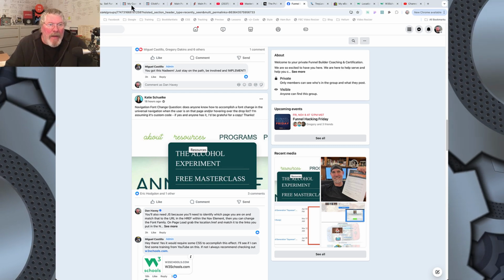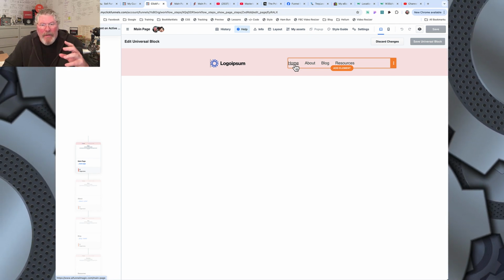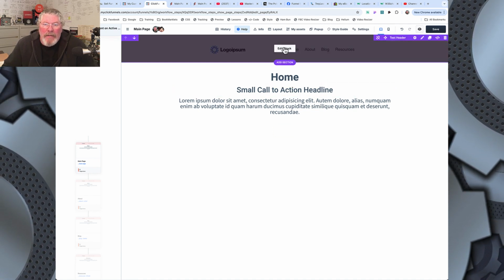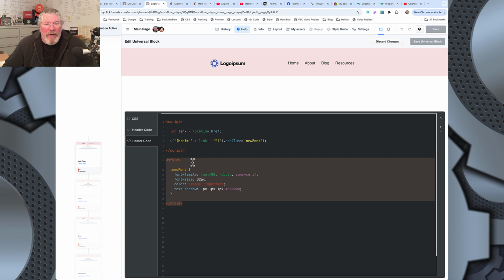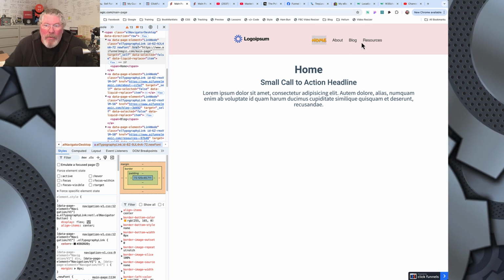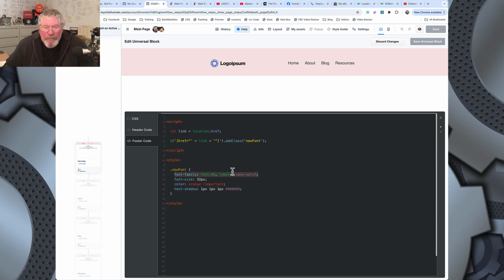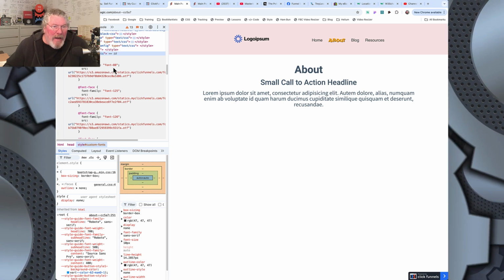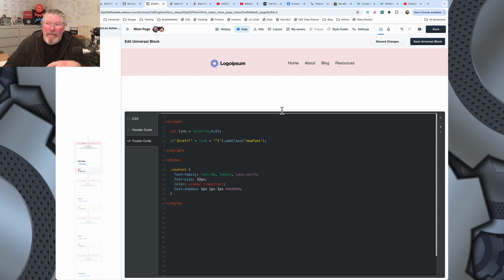Change Navigation Fonts Based on Page in ClickFunnels (Works on Buttons Too!)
Want to use your custom fonts anywhere in ClickFunnels - on buttons, navigation bars, text blocks, or any element?  This tutorial shows you exactly how to change the font-family of any element using just 2 lines of JavaScript code.  You'll learn how ClickFunnels stores custom fonts (the secret font-888 format) and how to apply them to navigation elements that change based on which page visitors are viewing.

Want my complete ClickFunnels Code Training? Get instant access to pre-written code snippets, GPT tools that write this code for you, and advanced tutorials

In this tutorial, you'll discover:

1️⃣  How to find your custom font names in ClickFunnels code (the font-888 format most people never find)
2️⃣  The 2-line JavaScript code that grabs the current page URL and matches it to navigation elements
3️⃣  How to use location.href to dynamically change fonts based on which page someone is on
4️⃣  CSS styling techniques to add font-family, font-size, color, and text-shadow
5️⃣  Why you need backup fonts (Roboto, sans-serif) and when to use quotes around font names
6️⃣  How to inspect elements to find href attributes and match them to your code
7️⃣  The universal element setup that carries your navigation across multiple funnel pages

Perfect for ClickFunnels members who want to customize their pages beyond the default options, course creators building branded experiences, and anyone frustrated by font limitations in the visual editor.

By the end, you'll know exactly how to implement custom fonts on any ClickFunnels element using JavaScript - not just navigation bars.

Katie asked me a question that stumped me at first.

She wanted to change the font in her navigation bar based on which page someone was viewing - homepage gets one font, about page gets another, blog gets a third.

Simple enough, right?

Except ClickFunnels doesn't have a setting for that.  And when you try to use custom fonts in code, they just... don't work.  The browser ignores them.  Your custom $500 branded font family?  Nowhere to be found.

Here's what I discovered after digging through ClickFunnels' code for three hours:

ClickFunnels stores your custom fonts under names you'd never guess - font-888, font-889, font-890.  Not "Ninja Strike" or "Roboto Bold" or whatever you named them.  These cryptic identifiers are buried in the site header code where you'd never think to look.

Once I found that, everything clicked.

Two lines of JavaScript.  That's all it takes to grab the current page URL, match it to a navigation element, and apply any font you want - custom or standard.

And here's the part Katie didn't even know to ask about:  This same technique works on ANY element.  Buttons.  Text blocks.  Images.  Anything with a CSS class or ID.  You're not limited to navigation bars.

The ClickFunnels visual editor wants you to think you're stuck with their default options.  But you're not.  Not if you know where to look in the code.

Let me show you exactly how this works...

0:00 - ClickFunnels Custom Font Tutorial Introduction
0:33 - Navigation Element Setup Across Funnel Pages
1:42 - JavaScript Code to Change Fonts Based on Current Page
2:46 - Setting Up Page Links in Navigation Element
3:17 - Where to Add Custom Code in Universal Elements
3:49 - Understanding location.href to Grab Page URL
4:57 - Finding href Attributes Using Browser Inspect Tool
6:29 - How ClickFunnels Stores Custom Fonts (font-888 Format)
7:32 - Declaring Custom Fonts in Site Header Code
8:08 - Font-Family CSS Rules and Backup Fonts